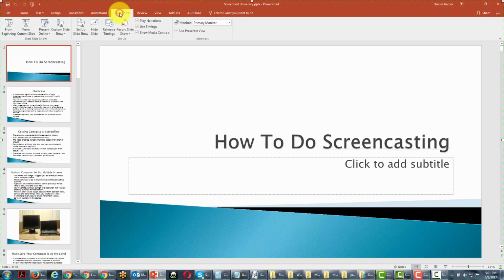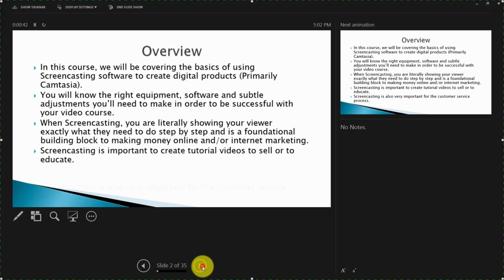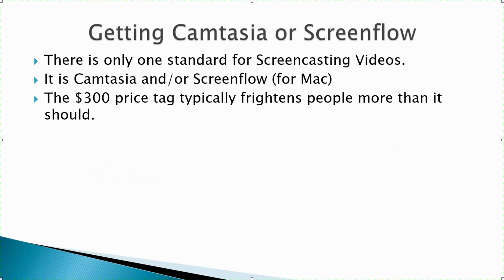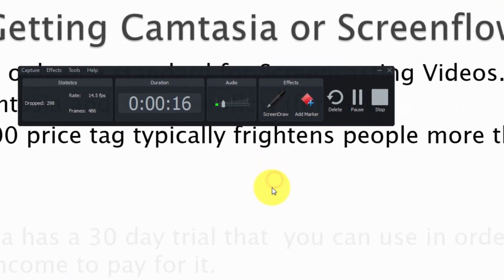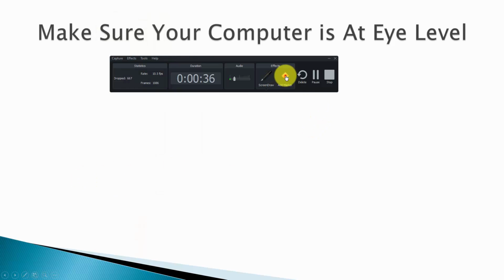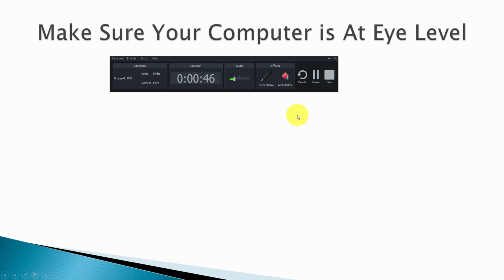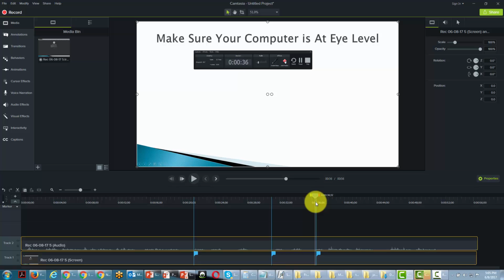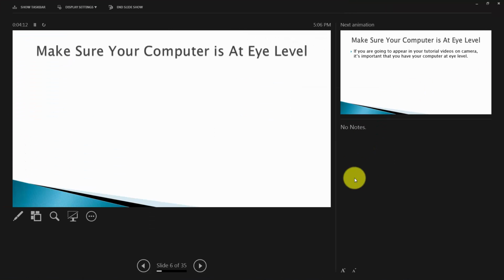Digital Marketing | No41